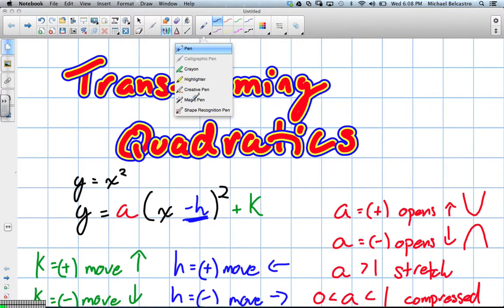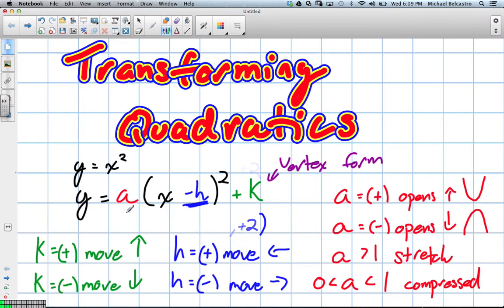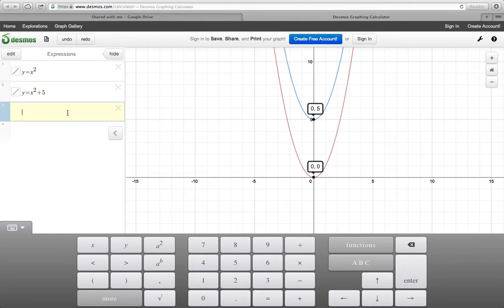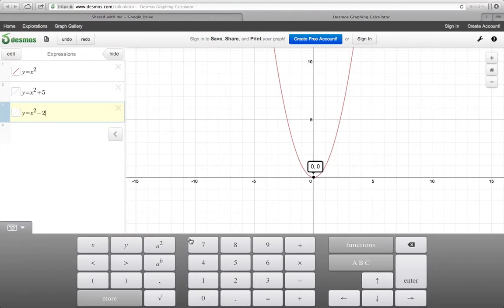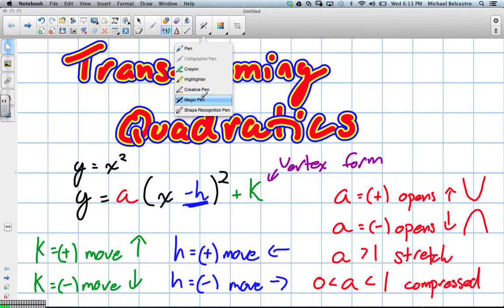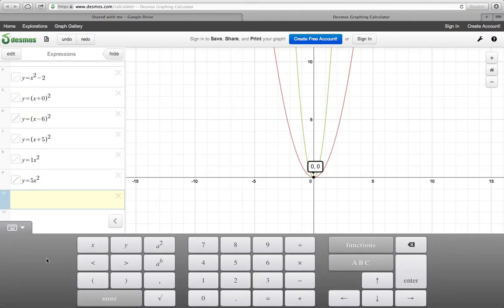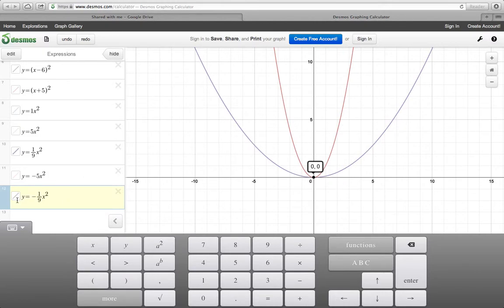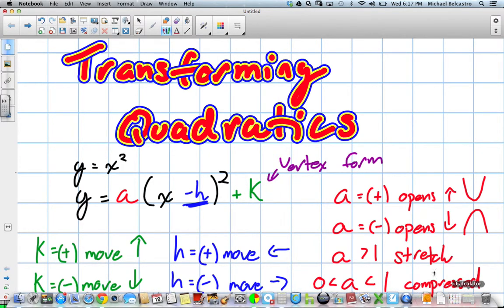Transforming Quadratics Grade 11 mixed Lesson 1 4 6 19 13)